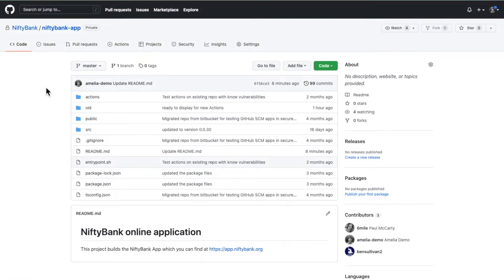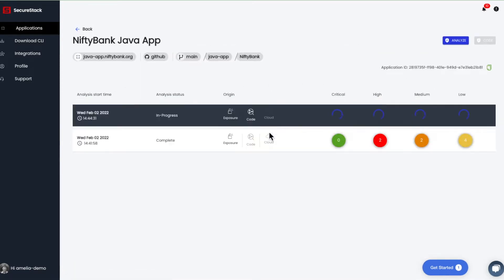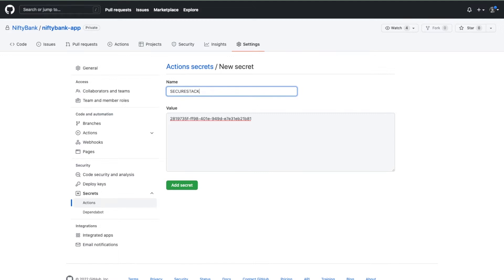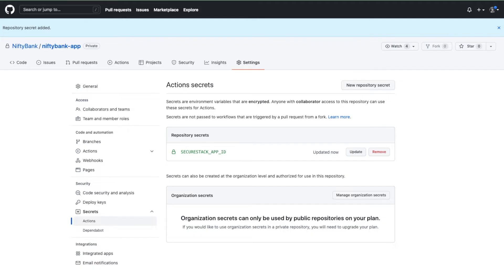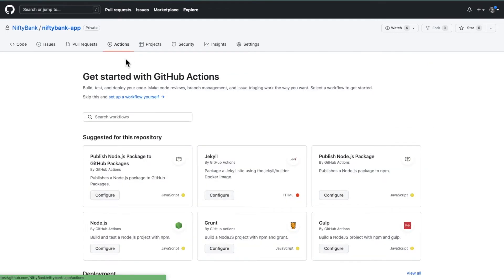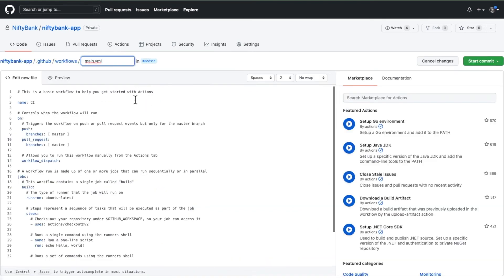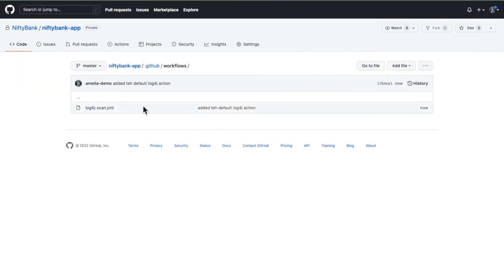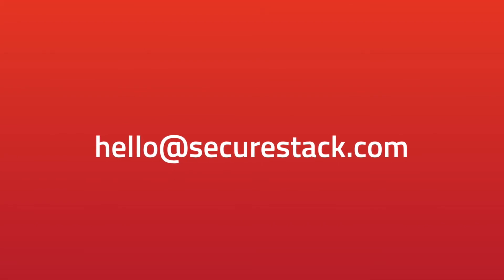SecureStack GitHub Actions - Initial configuration and setup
SecureStack now offers native CI/CD automation in the form of GitHub Actions.  GitHub Actions are composable tests and functions you can run during your continuous integration and deployment workflows.

SecureStack GitHub Actions allow you to scan your applications for threats like credentials embedded in source code, vulnerable third party libraries and cloud misconfigurations.

This video will walk you through how to create two GitHub credentials:
SECURESTACK_APP_ID and SECURESTACK_API_KEY
You use these two credentials to connect the GitHub Action that runs natively in GitHub with the SecureStack platform which gives you visibility into your secure SDLC.